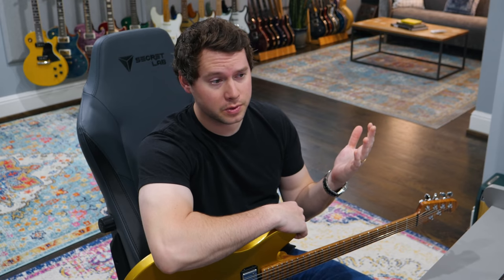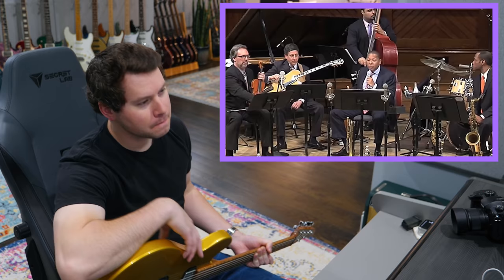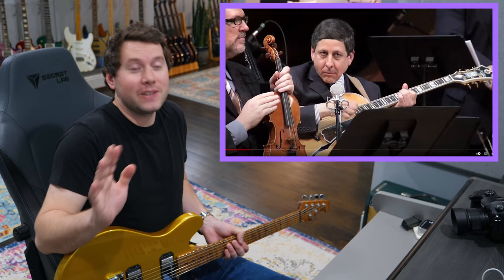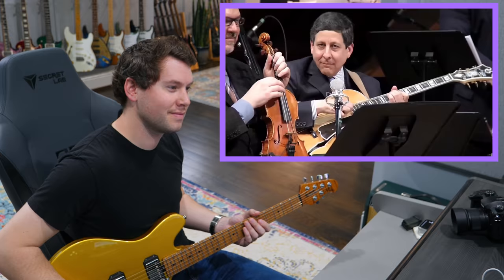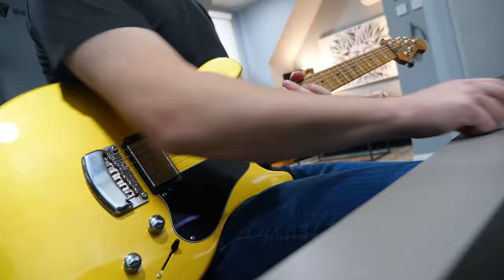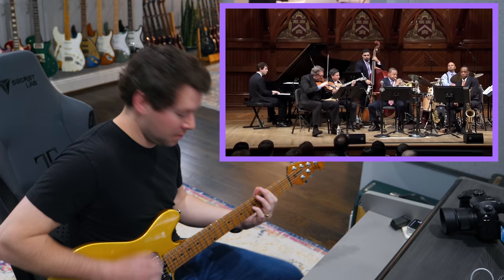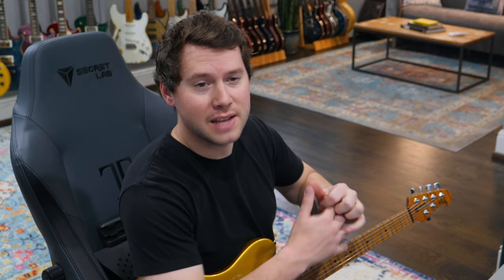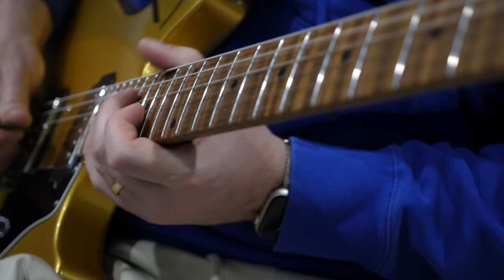This is the spiciest guitar player ever